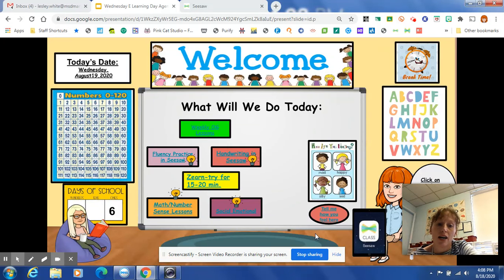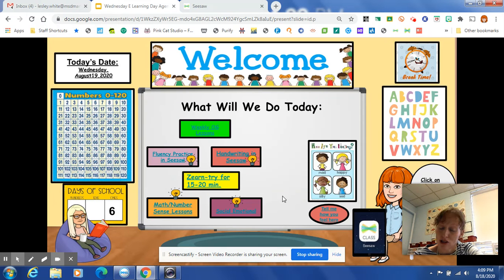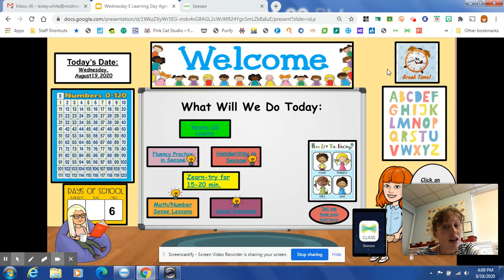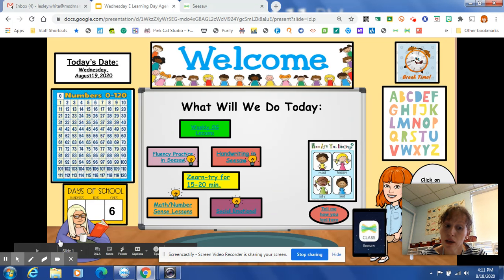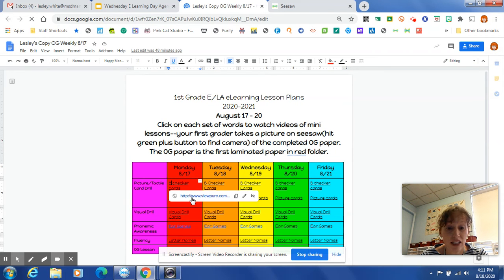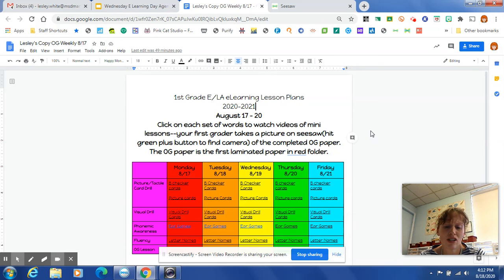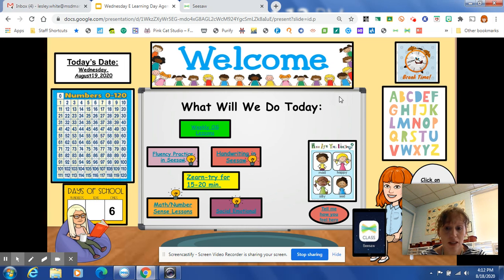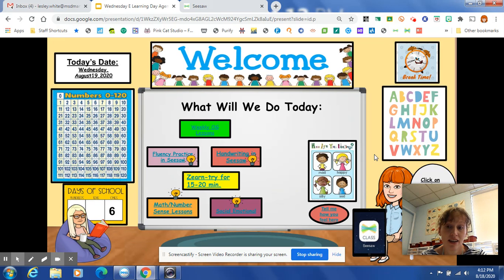Daily Check In/Classroom Aug 19, 2020 4:13 PM